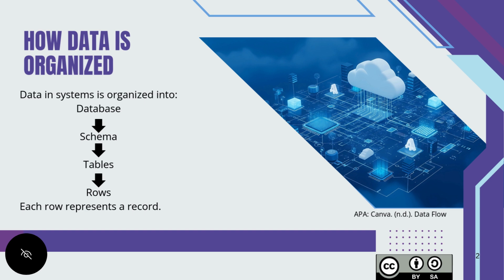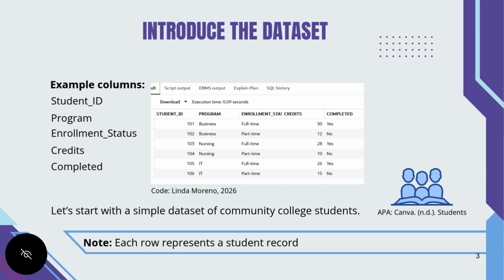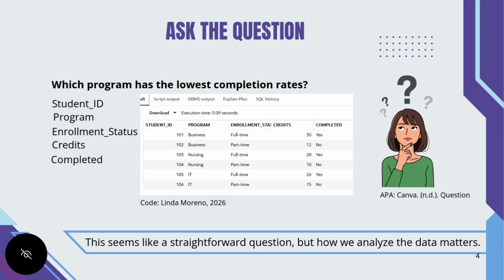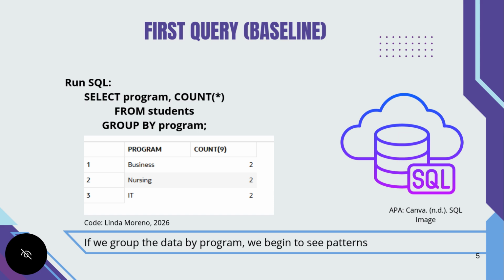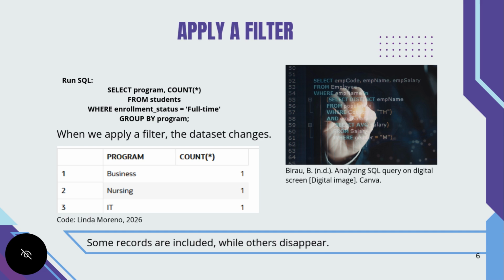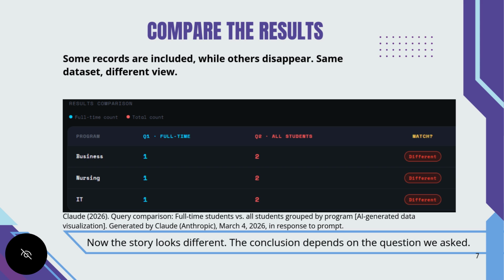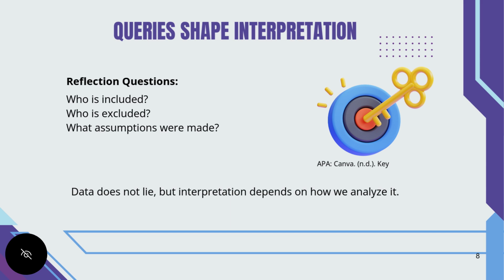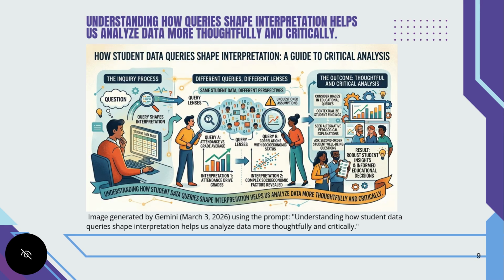How Queries Shape the Story in Data 3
Explainer Video on Data